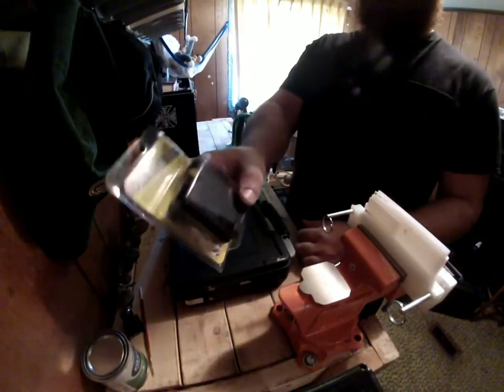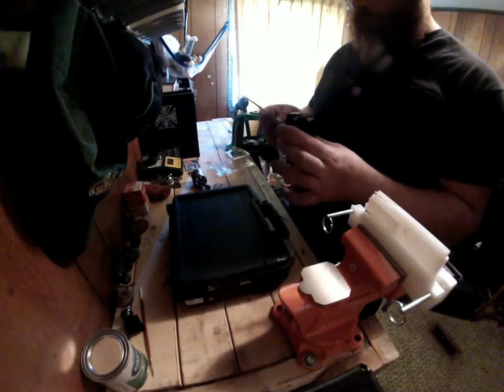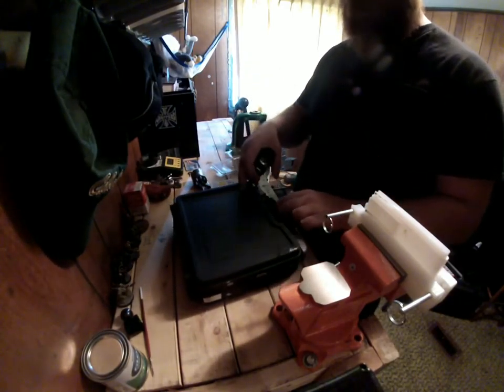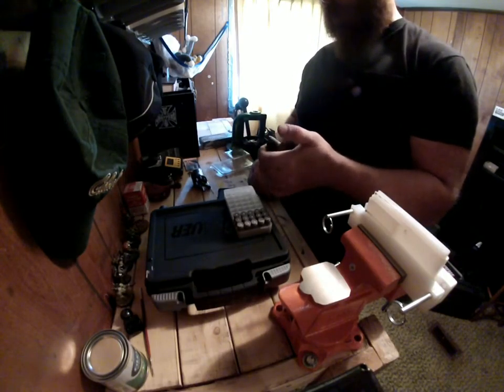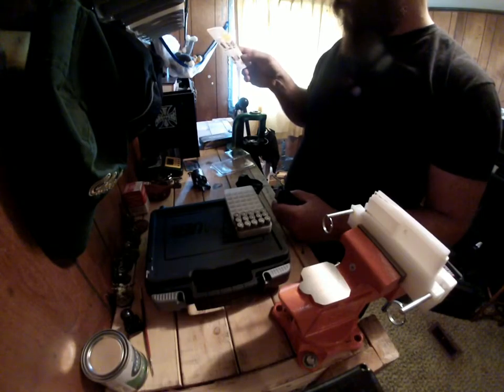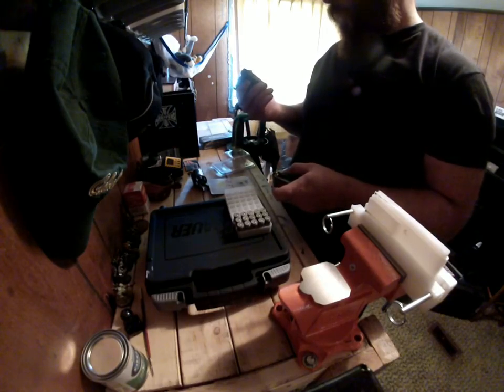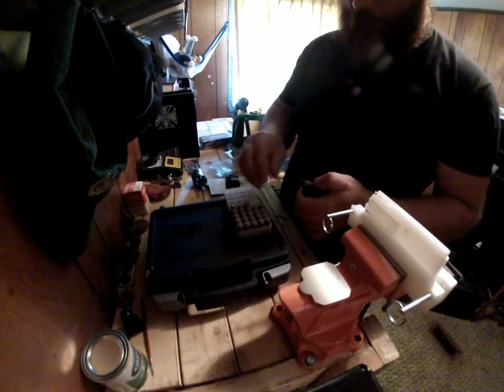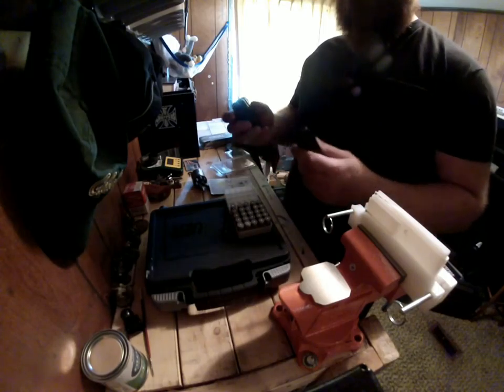uplula loader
it's one of those loading thingies, they're awesome